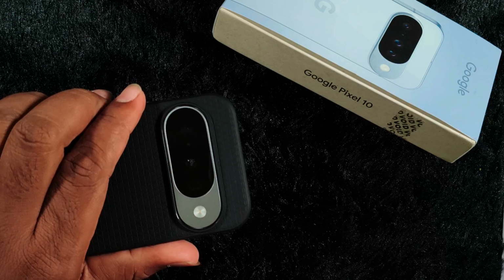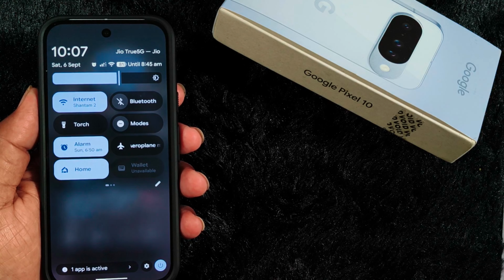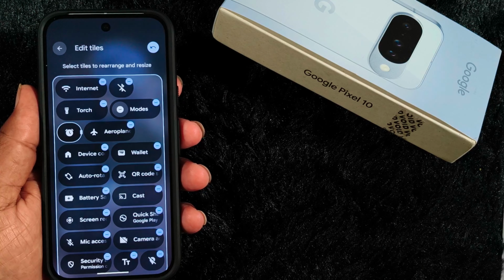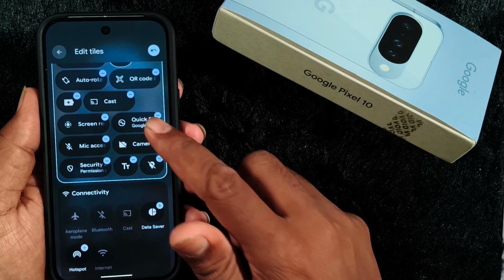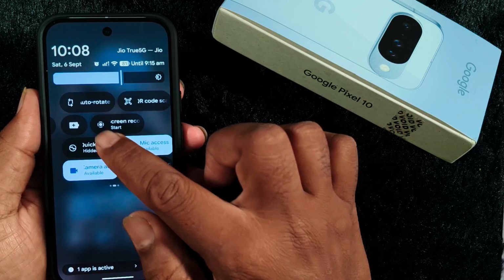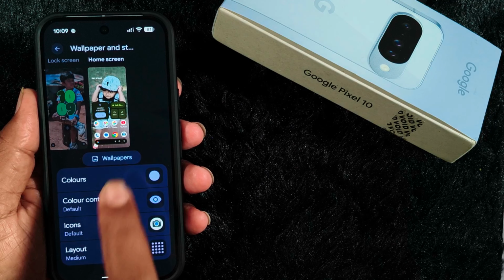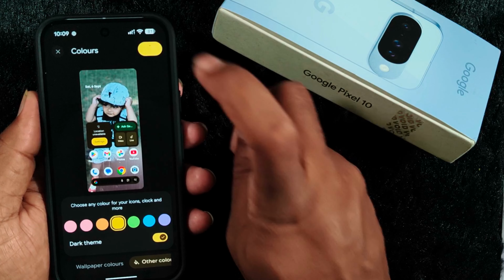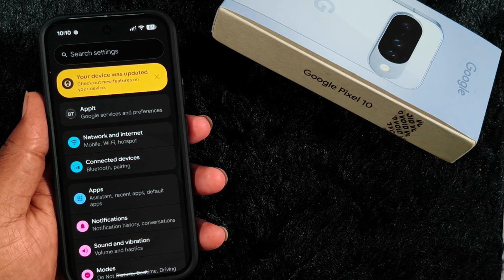How to Customize Quick Settings Tiles (Panel) in Google Pixel 10, 10 Pro, 10 Pro XL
Learn how to customize quick settings tiles on your Google Pixel 10, 10 Pro, and 10 Pro XL. This tutorial will show you how to personalize your quick settings panel for easy access to your most used settings.